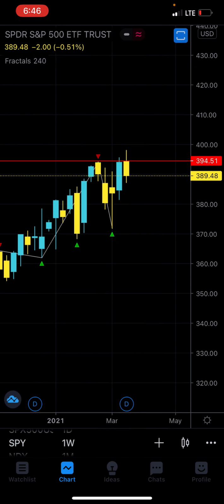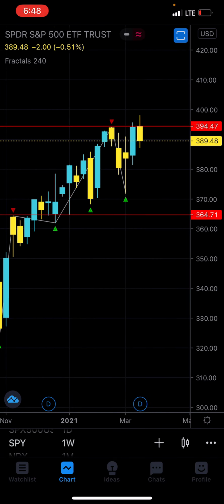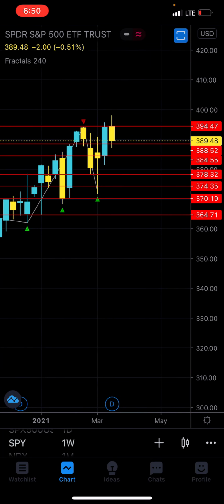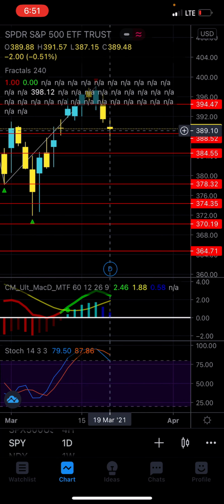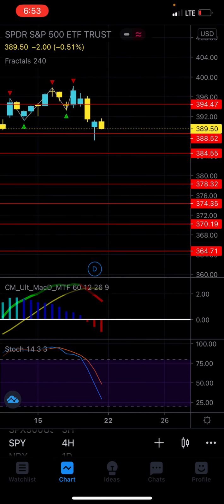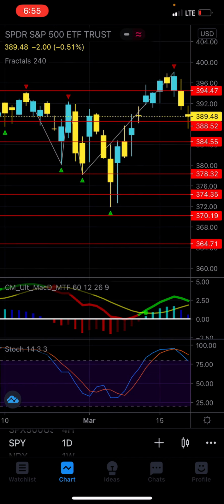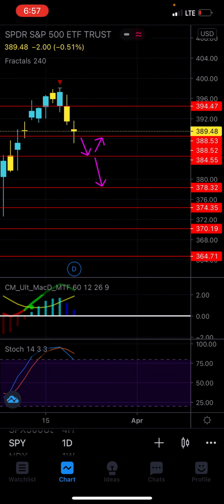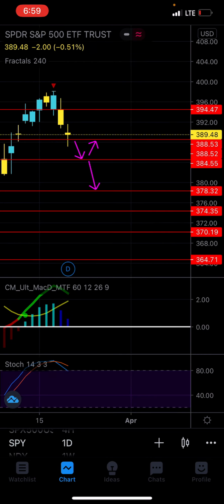S&P500 Headed to $374? FULL TECHNICAL ANALYSIS ON $SPY - Patreon.com/butimnotatrader